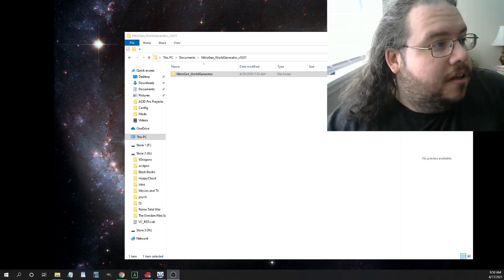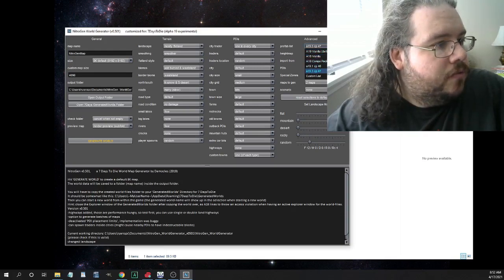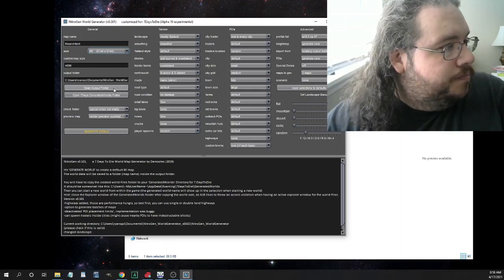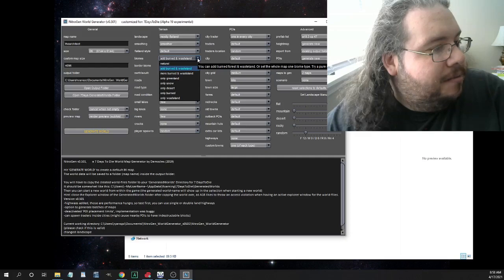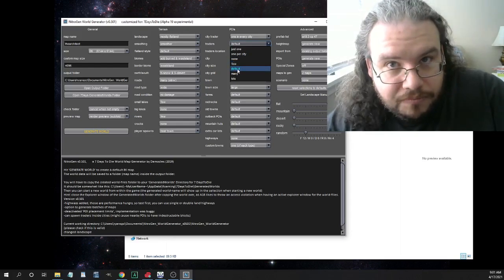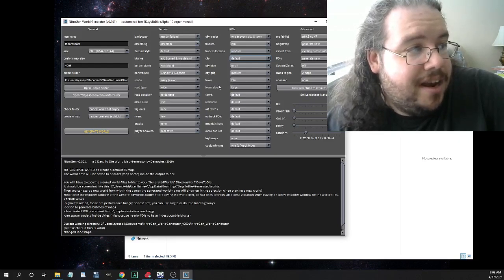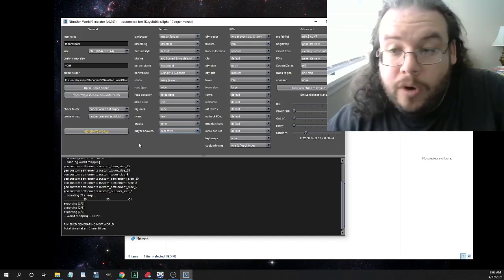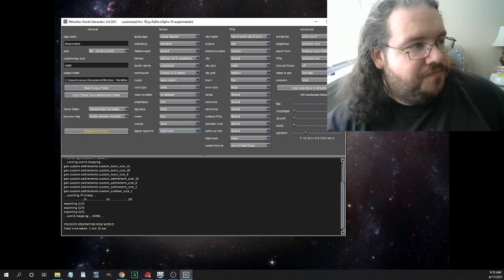How to use NitroGen for 7 Days to Die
The vanilla random world generator in 7 Days to Die is limited in it's options, currently, and takes a long time to generate new maps. NitroGen is a player made desktop app that gives you near total control of map generation, and produces them in a fraction of the time.
In this video I give you a comprehensive look at how to use the program to make the 7 days to die maps of your zombie apocalypse nightmares.